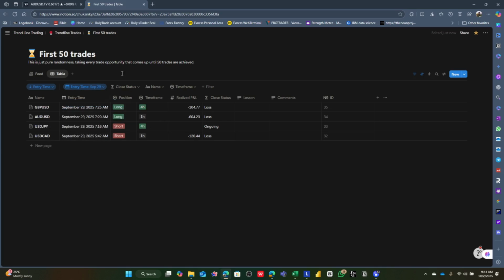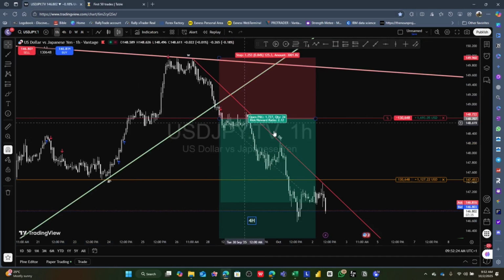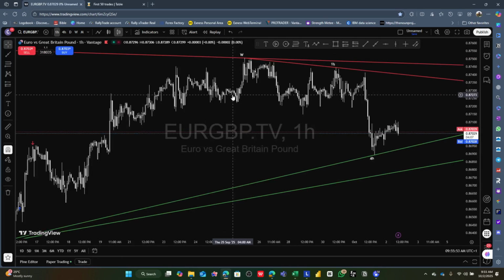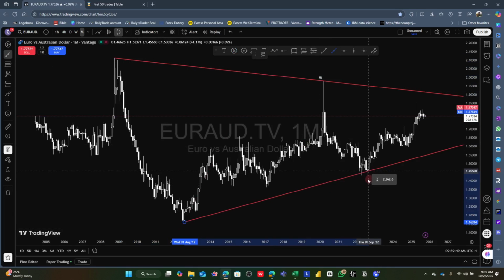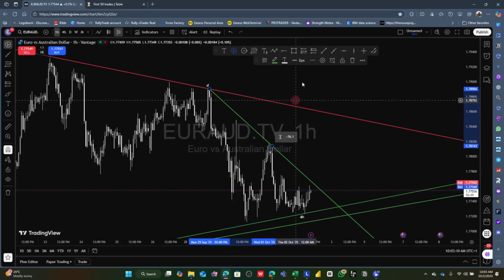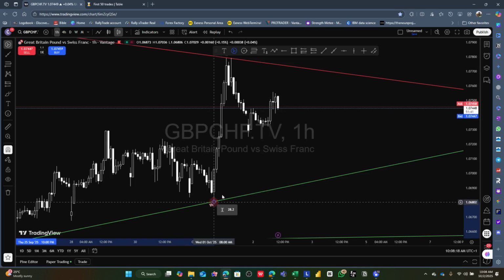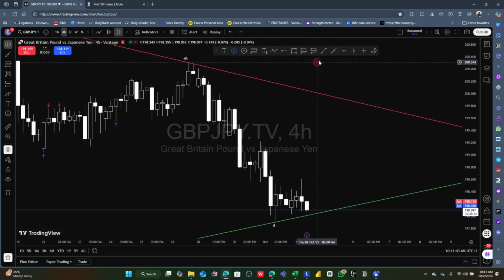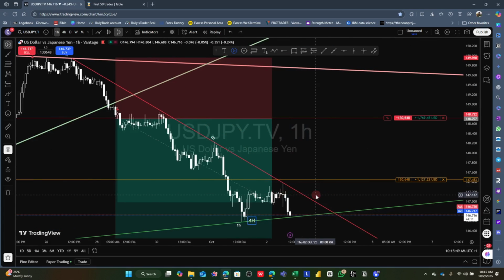Yesterday's Losses + Today's Opportunities | EUR & GBP Forex Trendline Analysis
Yesterday I took 2 losses out of 4 trades, with 2 still running. Today I'm breaking down what happened and analyzing all the major EUR and GBP pairs using trendline analysis to find fresh opportunities.

In this video:
✅ Update on yesterday's 4 trades (2 losses, 2 ongoing)
✅ Trendline analysis on EUR major pairs
✅ Trendline analysis on GBP major pairs
✅ Potential setups for today
✅ My thought process on each pair

This is my real-time trading journal. No fake wins, no edited results. Just honest analysis and learning in public.

Chapters
0:00 Introduction and Yesterday's Trade Update
0:45 Trade 1 Loss Breakdown
1:30 Trade 2 Loss Analysis
2:15 Trade 3 Still Running Update
2:45 Trade 4 Still Running Update
3:30 EUR Major Pairs Trendline Analysis Begins
4:00 EURUSD Trendline Setup
5:00 EURJPY Analysis
6:00 EURGBP Breakdown
7:00 EURAUD Opportunities
8:00 GBP Major Pairs Analysis Begins
8:30 GBPUSD Trendline Setup
9:30 GBPJPY Analysis
10:30 GBPAUD Breakdown
11:30 GBPCAD Opportunities
12:30 Today's Best Setups Summary
13:30 Final Thoughts and Risk Management